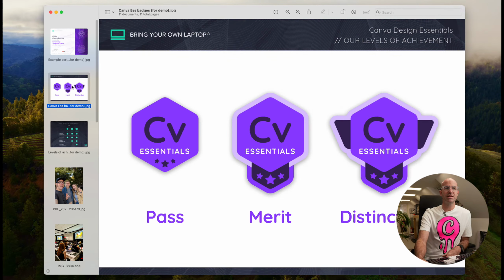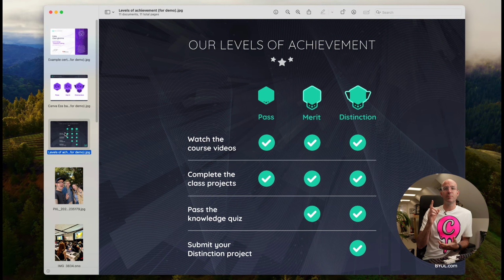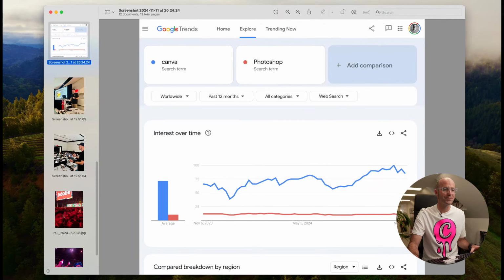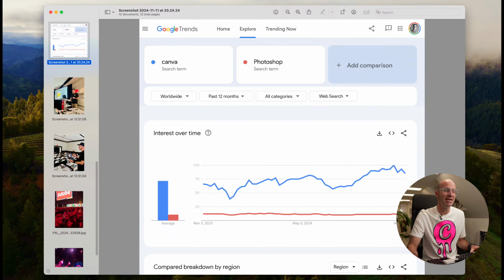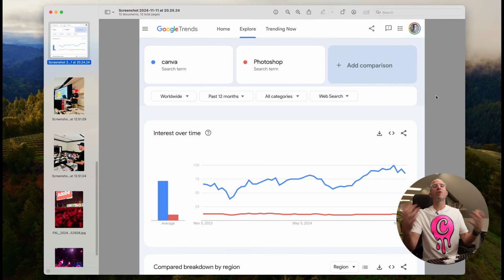Canva Common Questions & Answers!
Welcome to the Canva Design Essentials course! Led by professional designer Dan Scott, this course is your gateway to mastering Canva and building a strong foundation in design principles.

Whether you’re new to design or looking to sharpen your skills, you’ll learn how to create impactful, real-world designs with ease.

With 17 years of professional design experience and multiple teaching awards, Dan has taught over a million students worldwide. His hands-on approach and industry insights make learning engaging and accessible, empowering you to reach your creative potential.

You’ll learn:
- Design Fundamentals
- Social Media & Marketing Graphics
- Logo Design & Branding
- Create Professional Documents & Presentations
- Learn how to Edit Video
- Canva’s AI Features

This course is ideal for beginners in Canva and design, whether you’re a teacher, student, small business owner, or aspiring designer. With step-by-step instructions, you’ll gain confidence in creating visuals that communicate effectively and look professional.

Who this course is for:
- Absolutely no previous Canva experience is required.
- This course is designed for newcomers to Canva and design in general, so no prior design experience is necessary.
- This is a relaxed, well-paced introduction, perfect for producing a wide range of projects. Only basic computer skills are necessary - if you can send emails and surf the internet, you're more than capable of mastering this course.

What you'll learn:
- Creating Designs in Canva
- Working with Free & Paid Images in Canva
- How to Crop Photos in Canva
- How to Crop with Frames in Canva
- How to Name Your Canva Documents Right
- Uploading Your Own Images into Canva
- Where to Get Free Photos for Canva
- Understanding Workspaces
- Squares, Circles + Layers & Position
- How to Export a JPG & PNG from Canva
- Mixing Colors in Canva
- Design Styles & Color Palettes in Canva
- Working with Text & Fonts in Canva
- Adding Drop Shadows to Text in Canva
- Curving Text Around a Badge
- Group, Lock & Aligning Elements in Canva
- Creating Dotted & Arrowed Lines with Text
- Modifying Shapes in Canva
- Changing Color of Graphics & Collections
- Editing the Background Remover Tool
- AI Image Generator with Magic Media in Canva
- Mockups in Canva
- Testing & Posting on Your Phone for Instagram
- Editing Canva Designs on Your Phone
- Using Canva Template Logos
- MoodBoard WhiteBoard Brainstorm
- Using Markup Tools, Stickies, Comments & Sharing
- Logo Competitor Analysis in Canva
- Designing a Custom Logo in Canva
- Picking Fonts for Your Logo
- Choosing Logo Colors
- Using Gradients in Canva
- Understanding Brand Kits
- Light, Dark & Stacked Versions of Your Logo
- Working with a Word Style Doc in Canva
- Font Combinations & Pairing in Canva
- Changing Text Styles in Canva
- Styling Tables in Canva
- Designing Header Banners in Canva Docs
- Using Highlight Blocks, Dividers & Quotes in Canva Docs
- Presentation Templates & Styles in Canva
- Using Layouts in Presentations in Canva
- Page Transitions in Presentations
- Animating Pages & Page Elements
- Creating Charts in Canva
- Adding QR Codes in Canva
- Adjusting Images in Canva
- Darkening Images for Text Overlays
- Using Magic Eraser in Canva
- Magic Edit in Canva
- Magic Expand in Canva
- Trimming Video in Canva
- Applying Video Filters & Adjustments
- Animating Text & Changing Timing in Canva
- Changing Stickers & Adding Motion Effects
- Animating Photos in Canva
- Finding Free Videos for Canva
- Exporting Video for Social Media in Canva